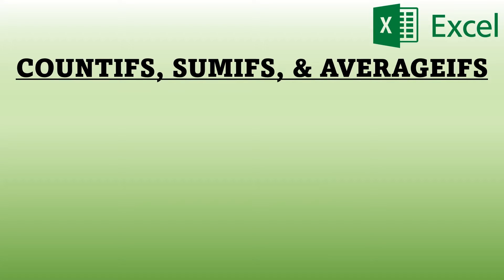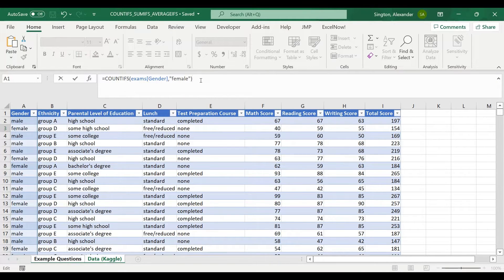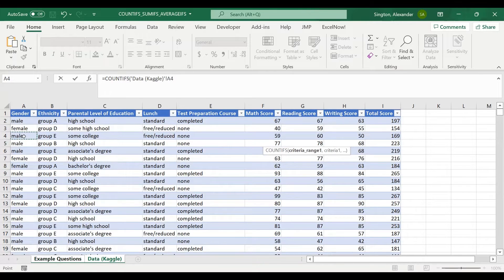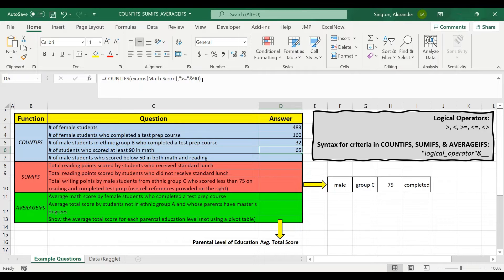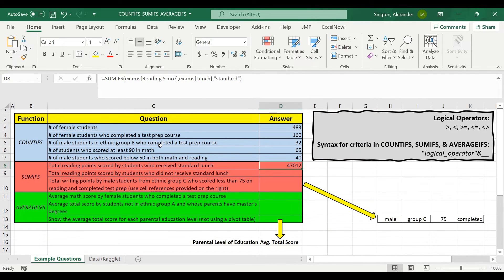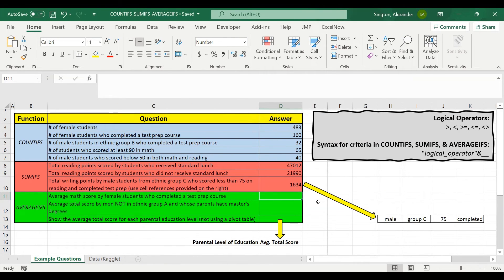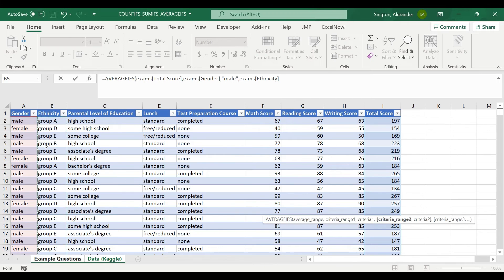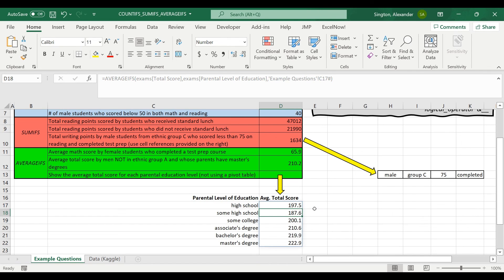Excel COUNTIFS, SUMIFS, & AVERAGEIFS (tutorial + examples)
Never use COUNTIF, SUMIF, or AVERAGEIF again... instead learn the new and improved versions: COUNTIFS, SUMIFS, & AVERAGEIFS. These functions allow you to input multiple criteria!

Intro: 0:00
COUNTIFS: 0:28
SUMIFS: 4:57
AVERAGEIFS: 7:17